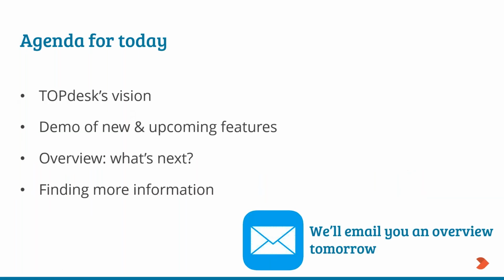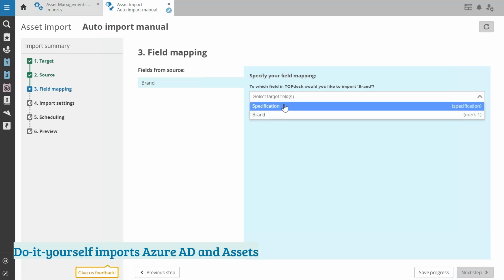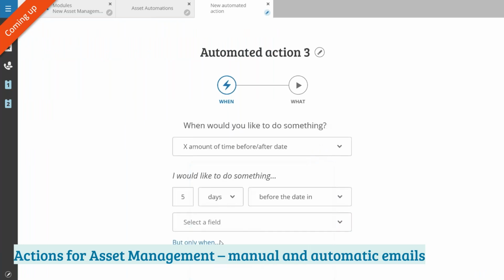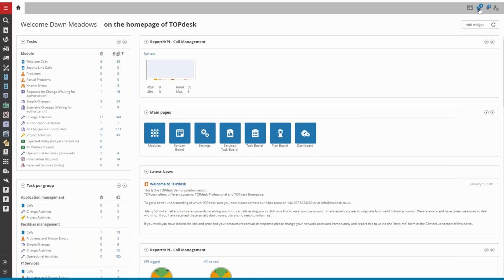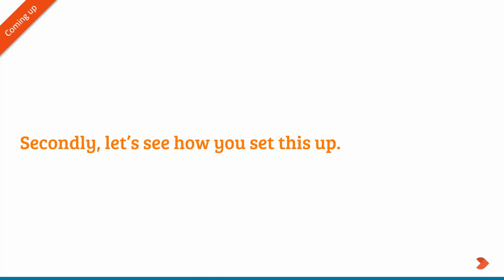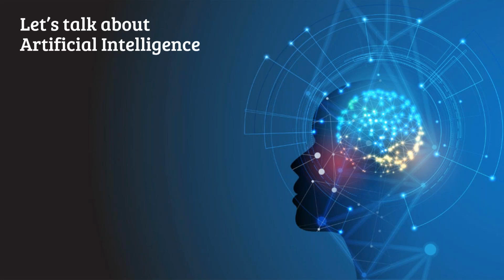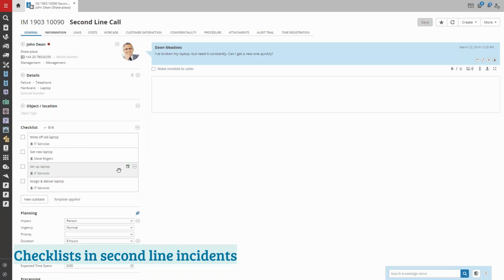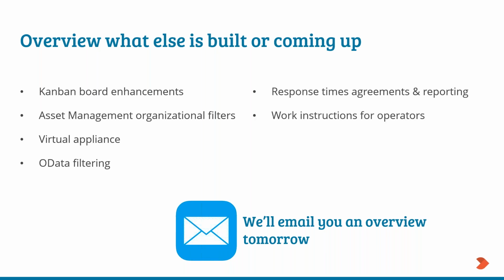Webinar: TOPdesk Product Update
Are you curious what new features have been created that could benefit you and your end users? Would you like to know why we are focusing on certain projects, and learn about the current and upcoming projects? Watch our Product Update webinar!

Some of the topics that will be addressed are: Open Knowledge, Artificial Intelligence and the Collaboration Platform.